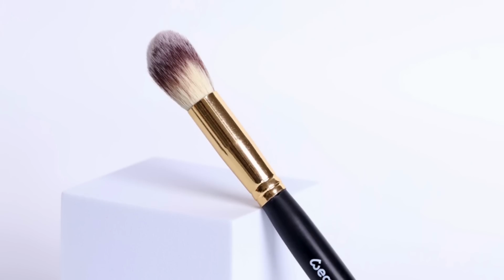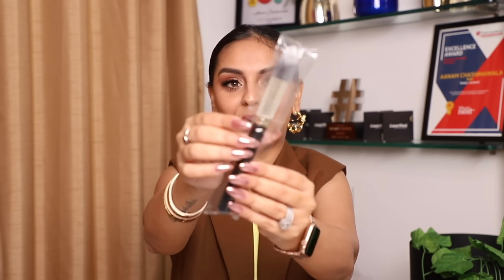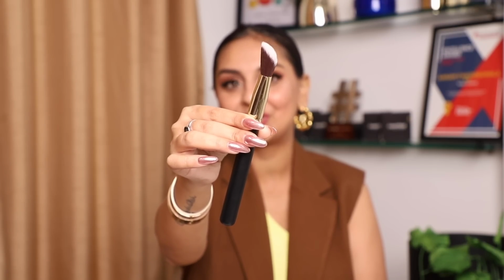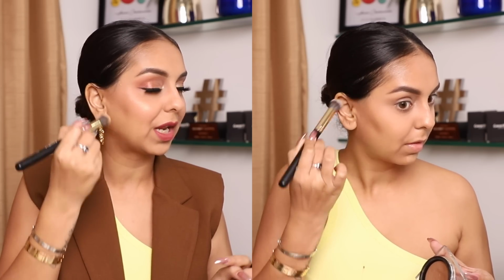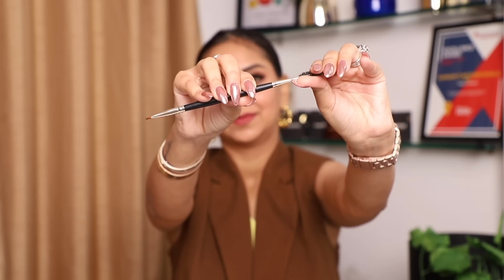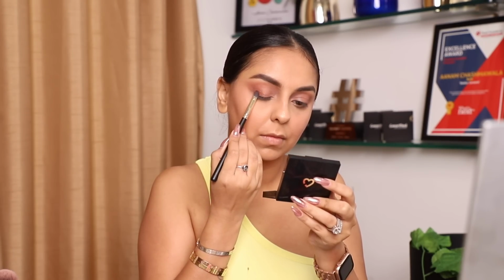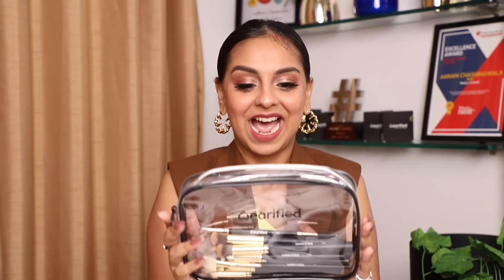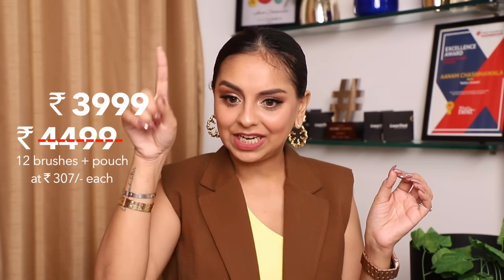New Wearified Launch: Making your makeup routine REALLY easy!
🎵 Theme music (start and end) 🎵
Title: What You Want by LiQWYD & Luke Bergs